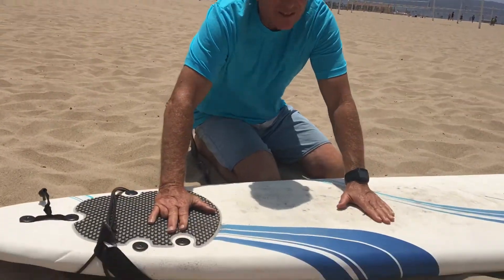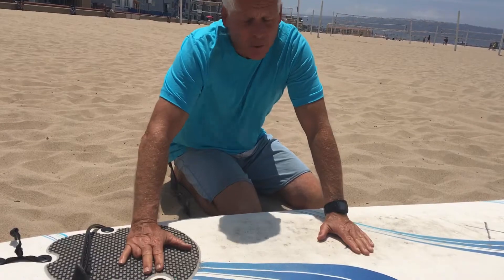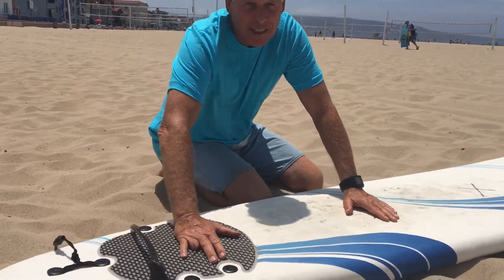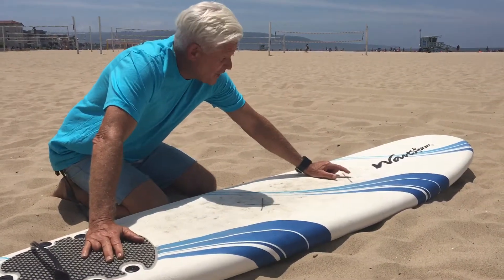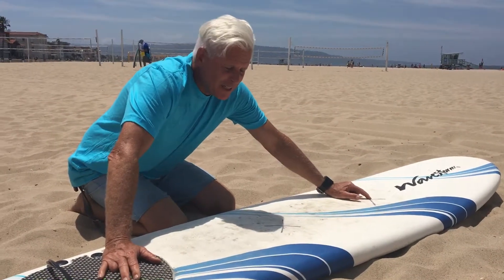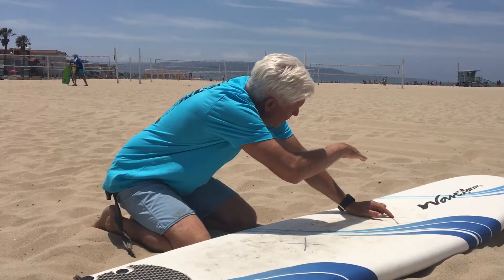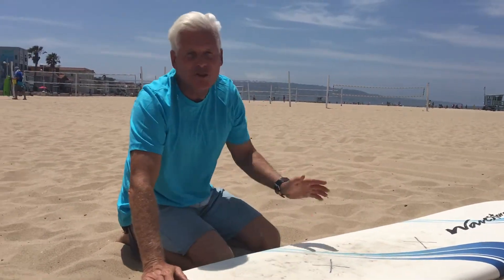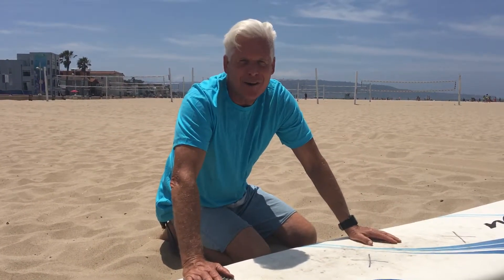Free Spirit Surf Tip of the Day - Balancing the surfboard is the first step to surfing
Where to stand and paddling position for beginners by Waterman, Kip Jerger, at freespirtsurfla.com